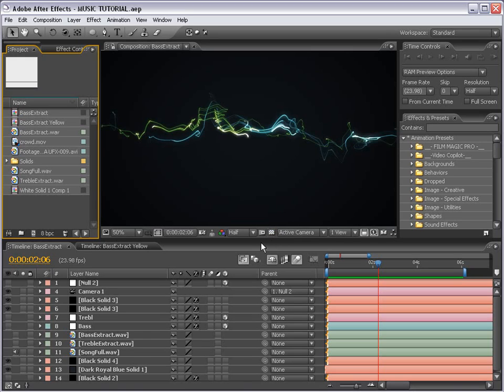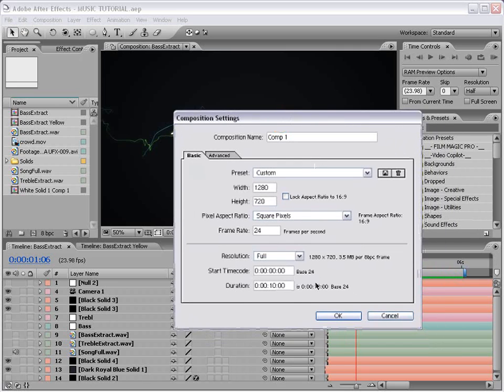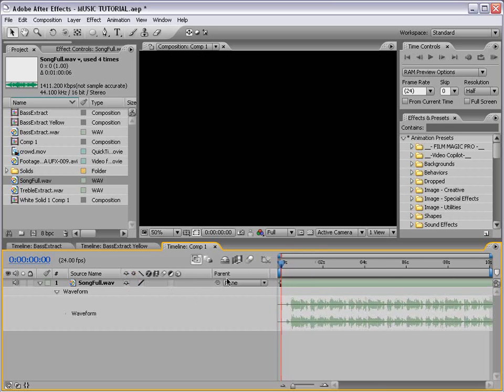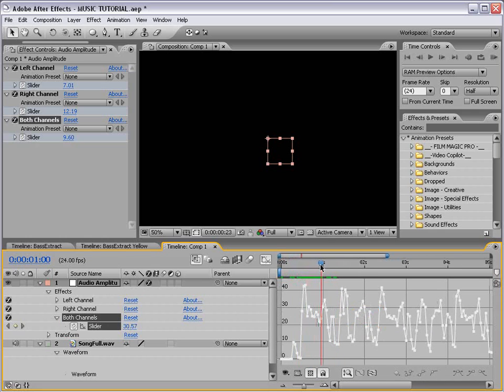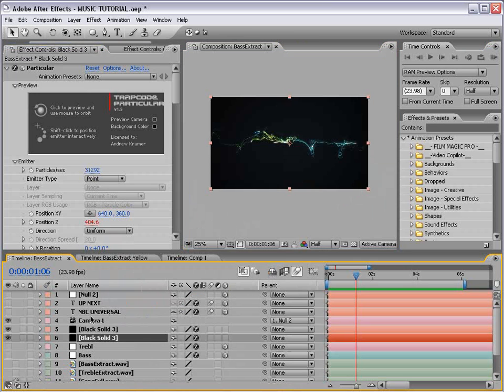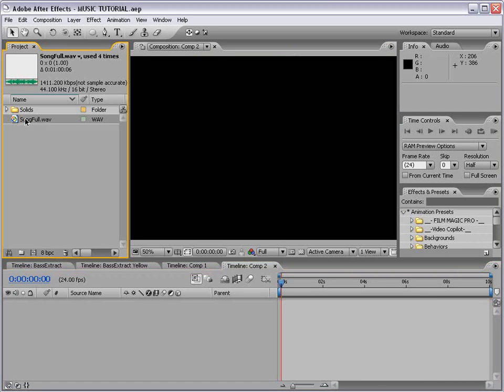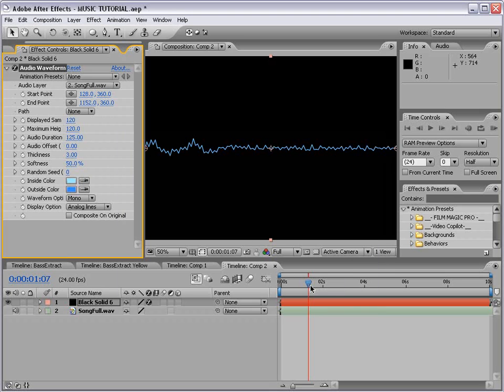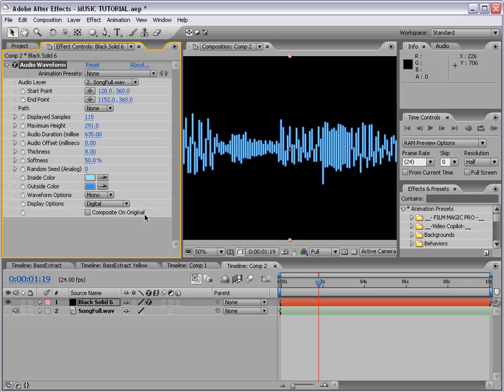47 Audio to Animation